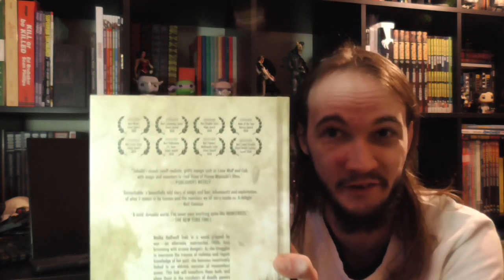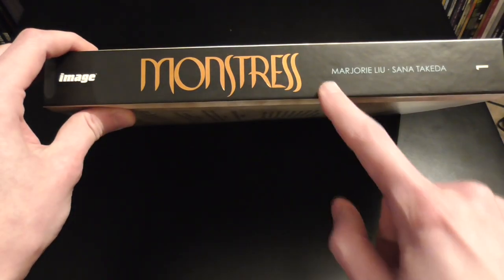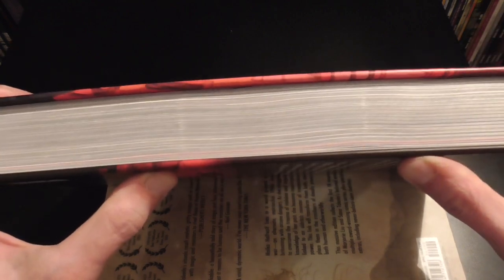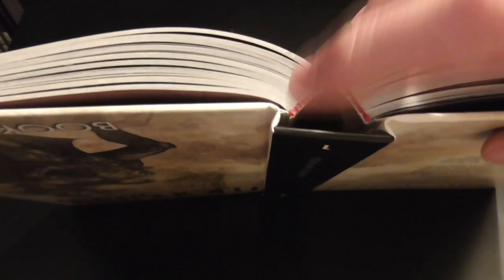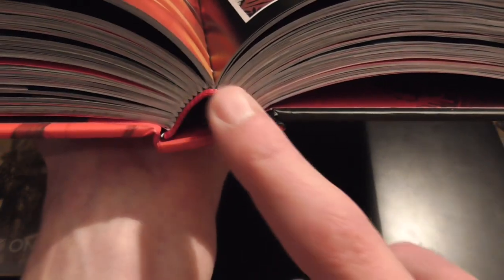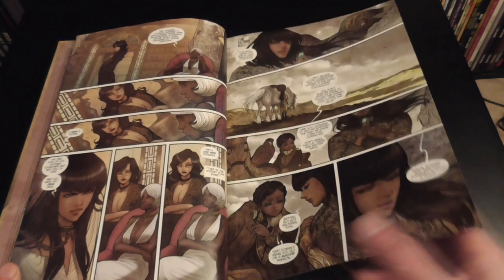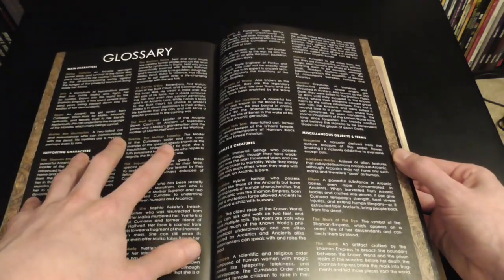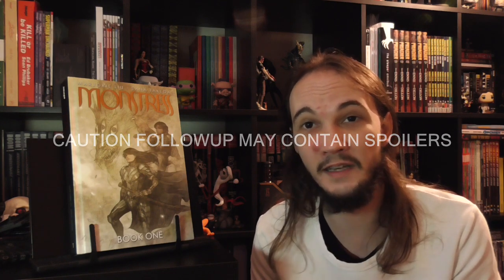MONSTRESS, BOOK ONE HC - CLOSER LOOK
A closer look at the MONSTRESS Book 1 OHC from image Comics.

Marjorie Liu
Sana Takeda